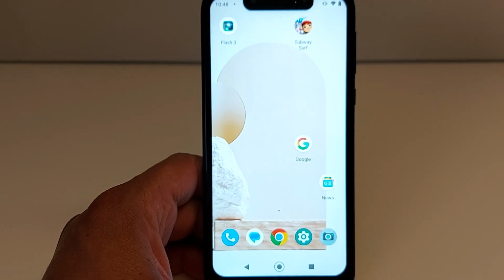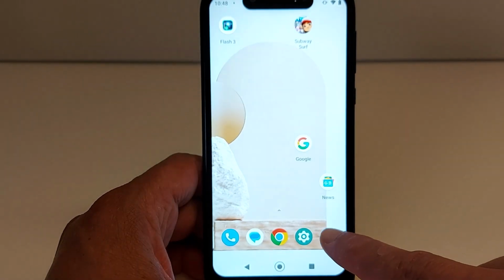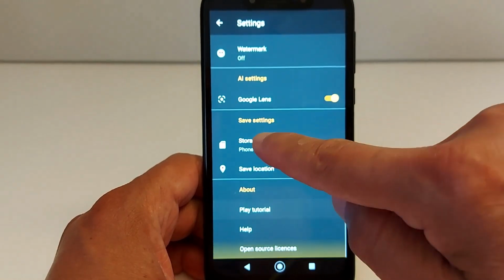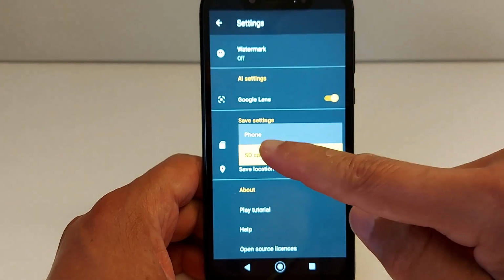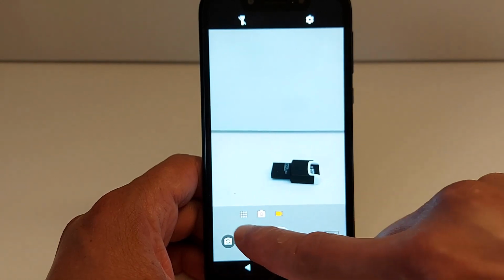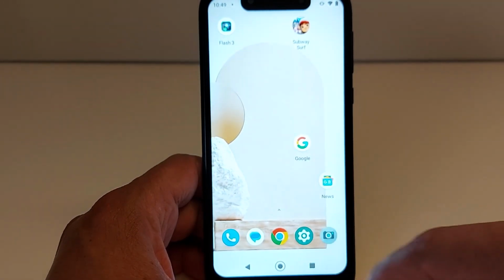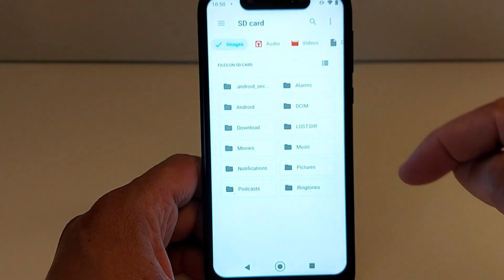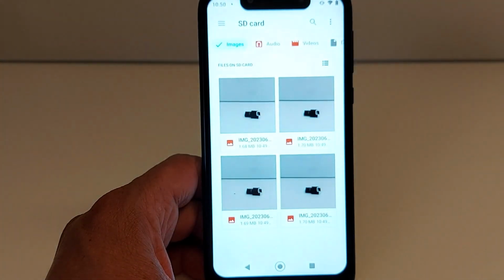How to make photos and videos automatically go to micro SD card in Android phone?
In this video, I am going to show you how to make SD Card default location storage for camera photos & videos. How to make memory card default storage for photos & videos on Android phone? How to save taken photos and videos automatically in Android phone.

FREQUENT ASKED QUESTIONS:
How do I automatically save pictures and videos to my SD card?
How do I set my camera as my default storage on my SD card?
How do I set my photos and videos to always save to SD card instead of to device memory?
How do I make SD card default storage for photos on Android?
Can you use an SD card from a camera in a phone?
How do I use an SD card with my Galaxy device?
How to save photos to SD card on your Android phone,
How to Make Android Save Photos to SD Card by Default,
How to save camera photos and videos on the memory card,
How to Save Photos to SD Card On Android Phone,
how to automatically save to sd card on samsung Galaxy,
how to make memory card default storage for my phone camera,
How to Use SD Card as Internal Storage in Android,
how to automatically save pictures to sd card on android,
how to automatically save photos to sd card on samsung,
how to save photos to sd card on android,
how to save pictures to sd card on samsung,
how to save photos to sd card on motorola phone,
how to automatically save to sd card on Android phones,
how to save photos to sd card on android tablet,
my phone doesn't save taken pictures and videos in SD card,
How to save photos to an external memory card ?
what to do when photos and videos not showing up on sd card on Android phones,
How to set Sd Card as a default storage for Android phone camera,
How Images and Videos are Saved on sd card,
my phone doesn't save photos and videos in micro sd card,
how to make your phone save photos and videos in micro sd card,
How do I set my SD card as default storage for photos?
How to transfer photos and videos from phone memory to SD card?
Why are my pictures not saving to my SD card?